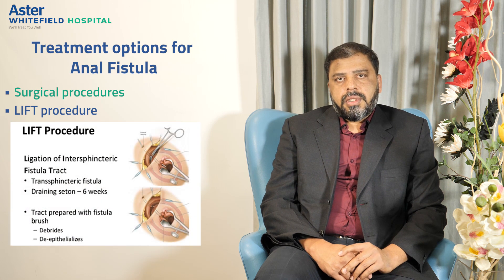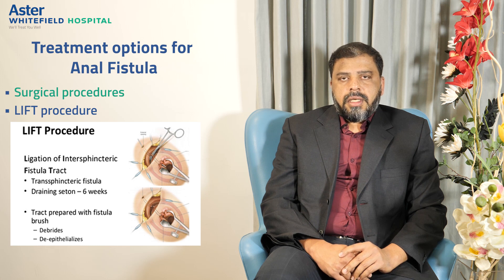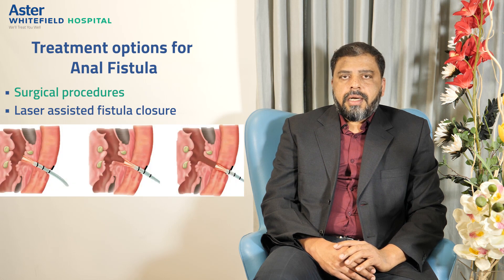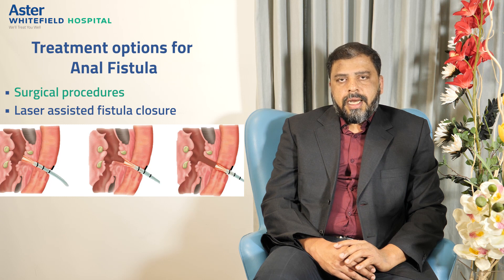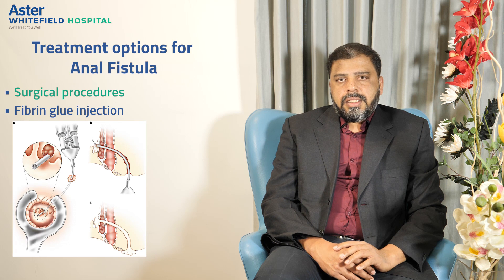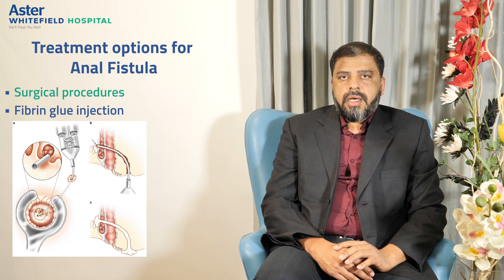Treatment options for Anal Fistula | Dr Prabhakar B | General Surgery | Aster Whitefield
In this insightful video, Dr. Prabhakar B, HOD & Lead Consultant in General, Laparoscopic, and Robotic Surgery, sheds light on the various treatment options available for anal fistula, along with discussing the potential complications associated with this condition.

Dr Prabhakar B has 21 years of widespread experience and worked in various prestigious institutions. He has completed his Graduation and postgraduation from the prestigious Bangalore medical college and Mysore medical college respectively. He is interested in academics and was teaching Faculty. He was instrumental in starting the DNB program at a previous institution.